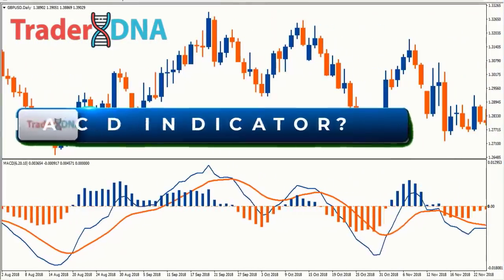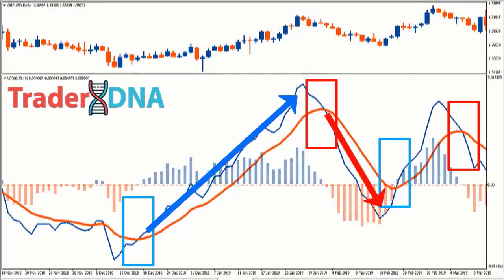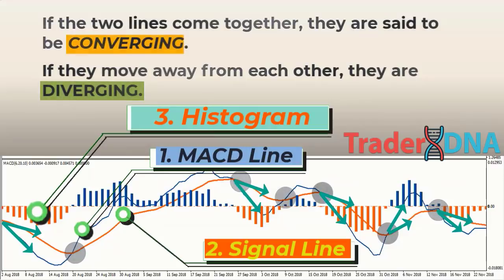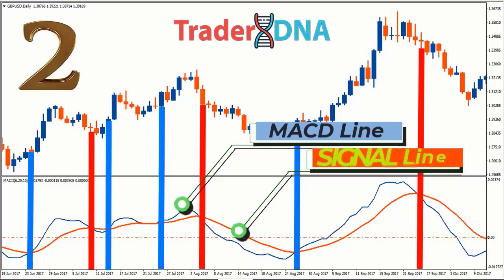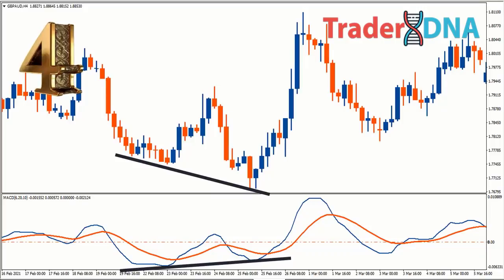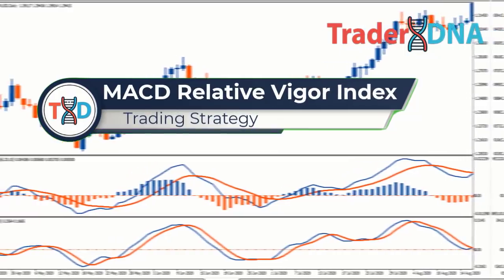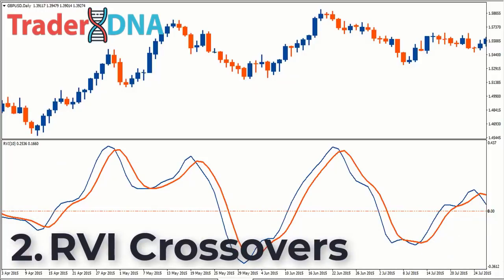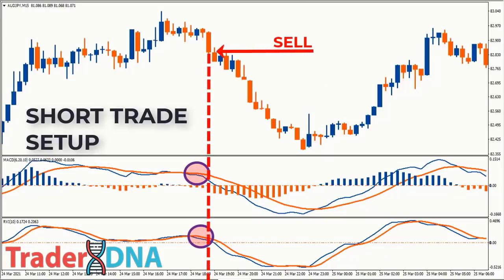🔴 SUPER MACD "High Win Rate SCALPING Strategy" | Best MACD-RVI Indicator for SCALPING & Day Trading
The basic idea behind combining these two tools is to match crossovers. In other words, if one of the indicators has a cross, we wait for a cross in the same direction by the other indicator. When this happens, we buy or sell the equity.

LONG TRADE SETUP:
1. MACD crosses above its Signal Line
2. RVI crosses above its Signal Line

EXIT Rules:
We hold until the MACD line crosses below its Signal Line

SHORT TRADE SETUP:
1st. The MACD line crosses below its Signal Line
2nd . The RVI line crosses below its Signal Line

EXIT Rules:
To manage the position, we hold until the MACD line crosses  above its Signal Line